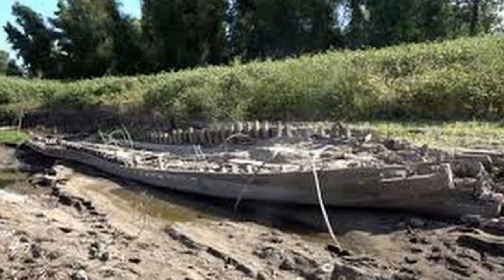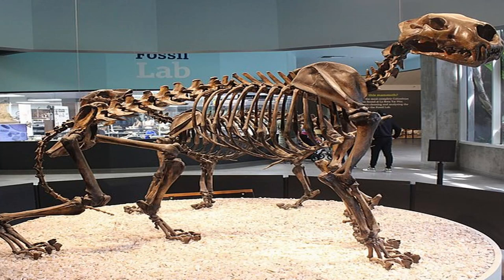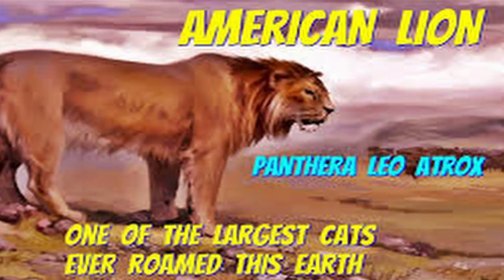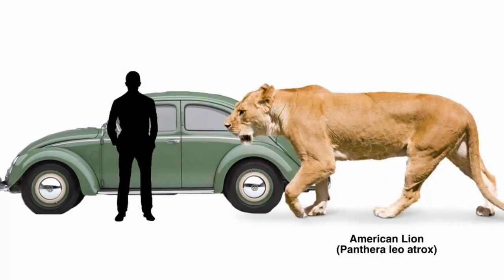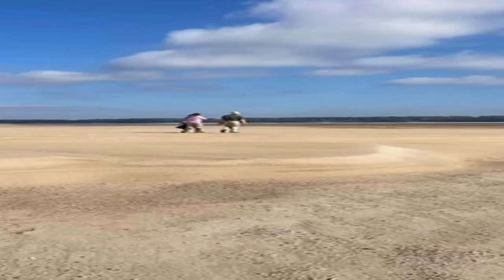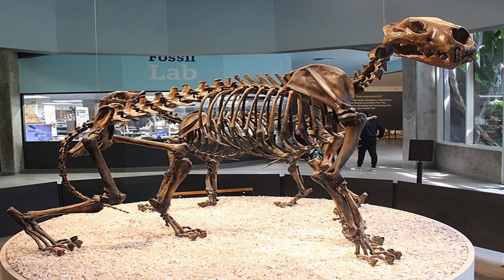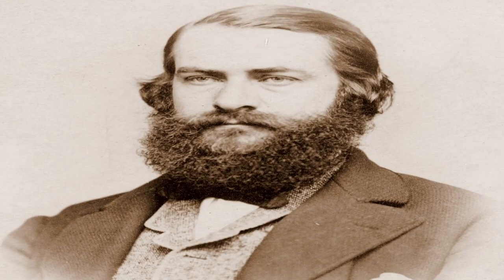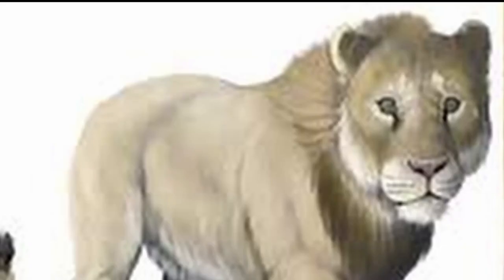MISSISSIPPI DROUGHT LEADS TO PREHISTORIC FIND. AMERICAN LION UNEARTHED.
with record low water levels on the Mississippi River, fossil hunters are exploring what used to be covered in water. New artifacts are being found everyday. from fossils of prehistoric beasts to civil war artifacts. and probably that watch you lost when you where swimming as a child. see what they found this time. like comment and subscribe for our newest videos. thanks for watching.

where did the American lion live ?
how big was the American lion ?
who found the first American lion ?
are there any American lions now ?
where are the American lions at now ?
who has a american lion ?